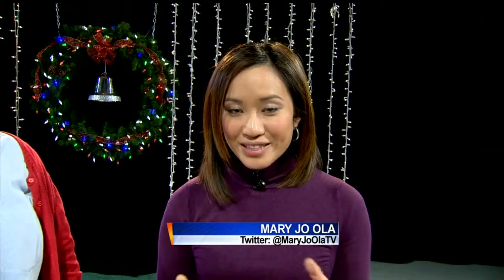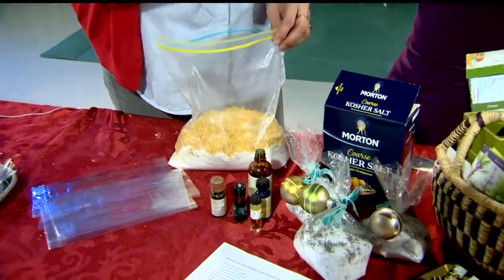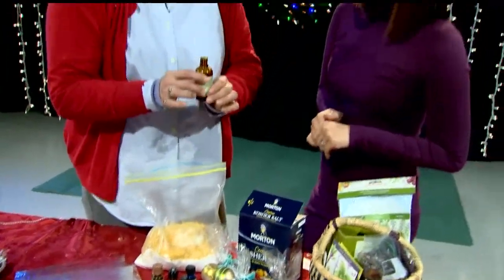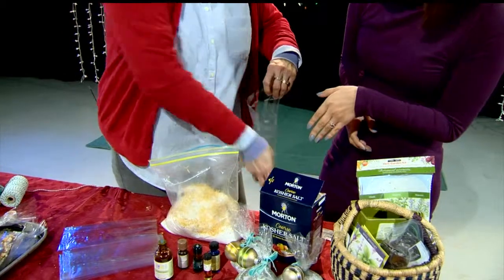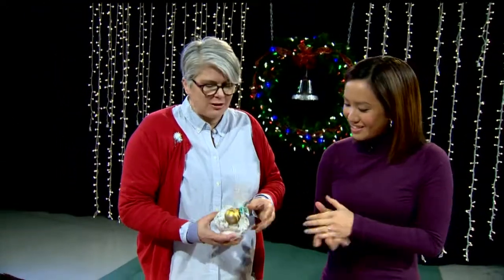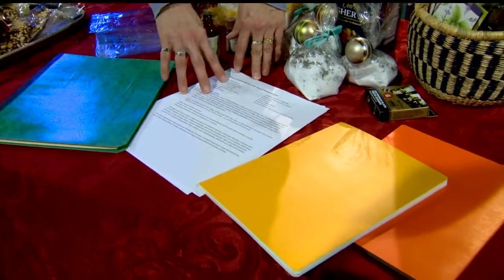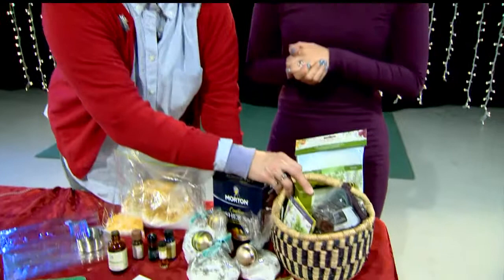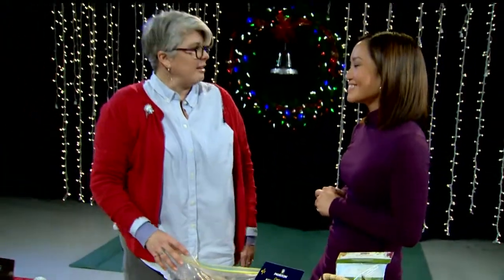Crafting ideas for some holiday fun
Mary Jo Ola gets some holiday crafting ideas from Lisa Briggs from The Bruce Company.